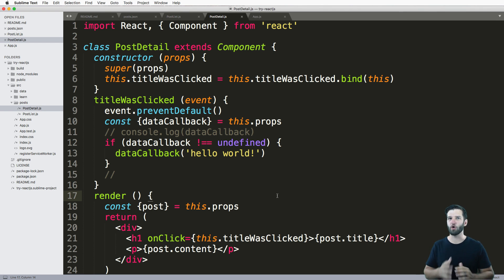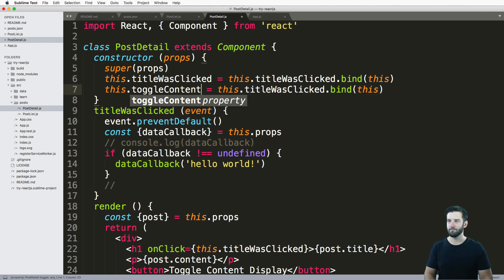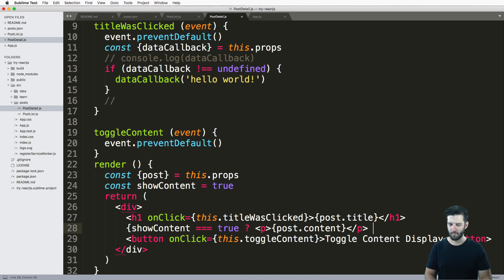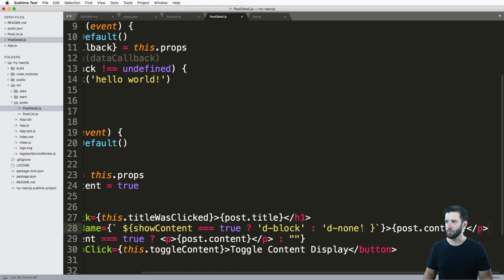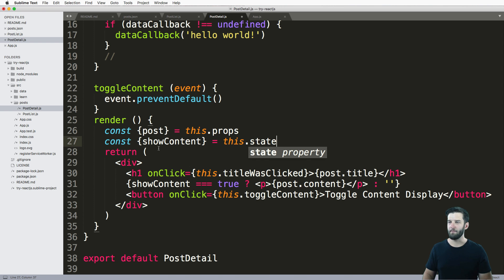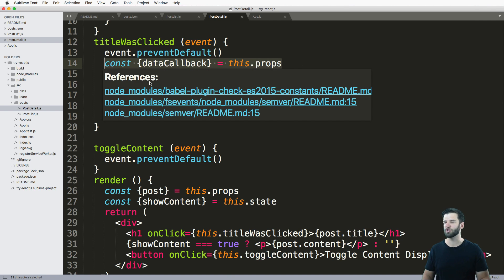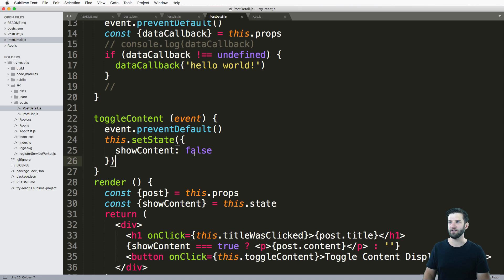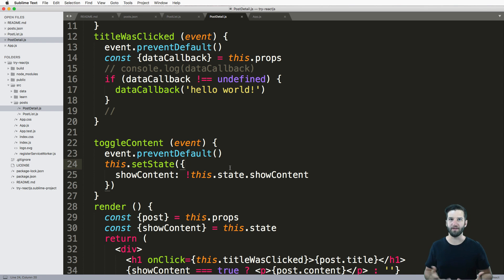#8 Try REACTjs Tutorial - Toggle Content with State